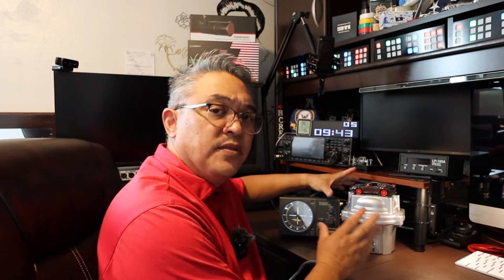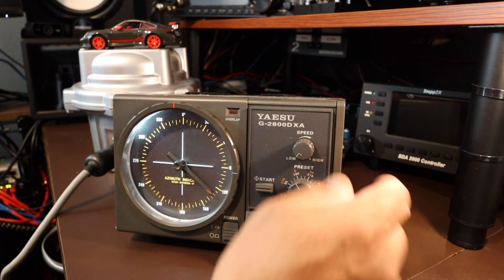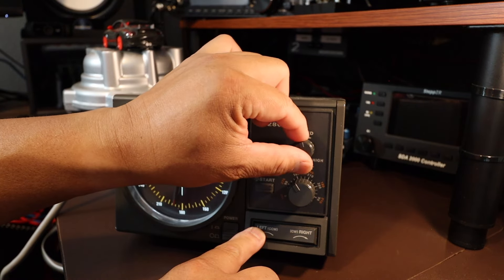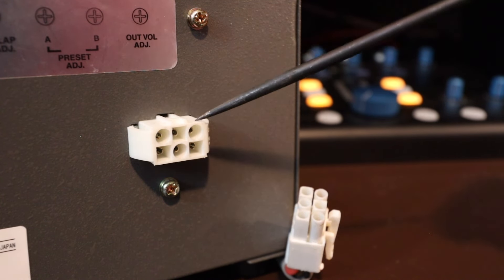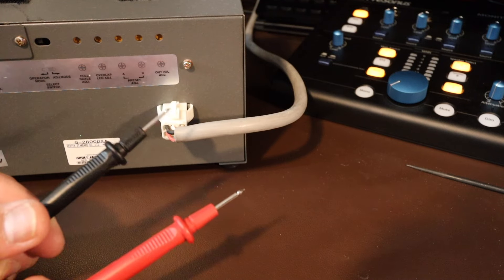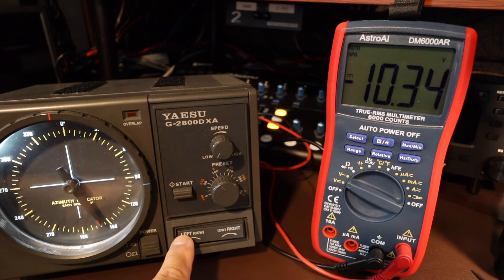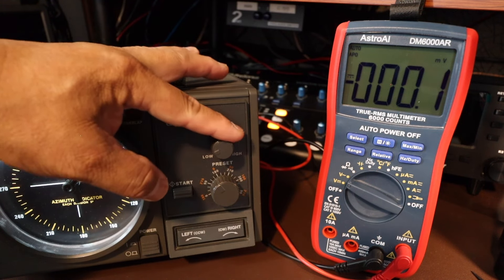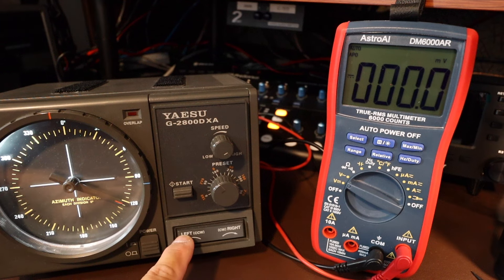Troubleshooting Yaesu Speed Control Problem | Rotator high speed not working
I had an issue with my used Yaesu Speed Control.  It wouldn't travel in High Speed in one direction.  Miraculously, after I reconnected my connections it started working correctly.  So, I will show you how to diagnose/troubleshoot and what voltage to look for.  Enjoy the video!